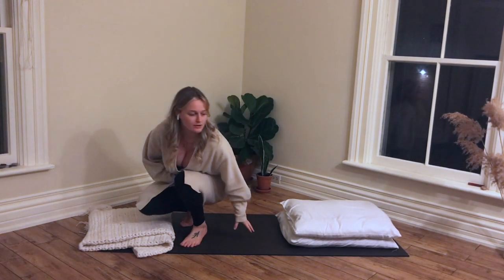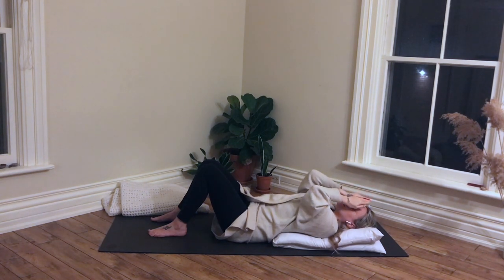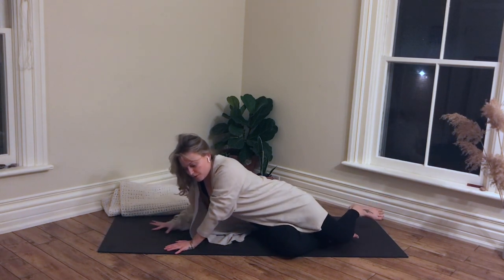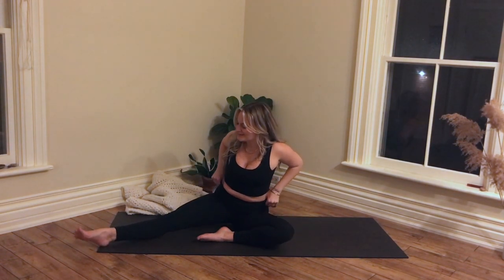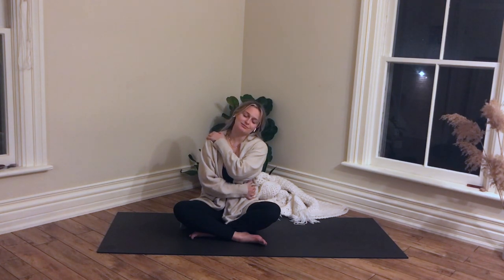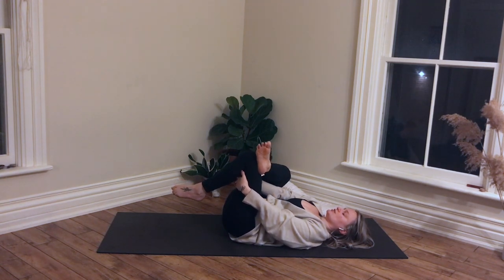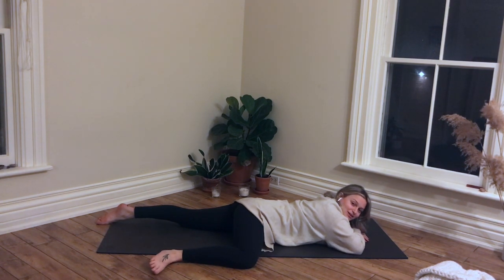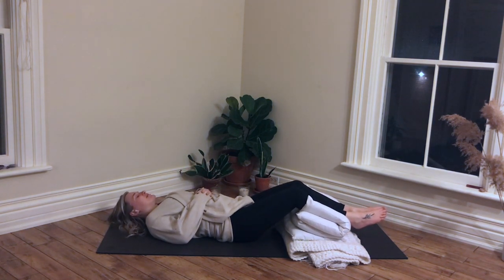REST | 60 min relaxing yoga, self massage + breath work.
*playlist link below*
In this practice we explore tension releasing yoga poses, calming breathwork + sweet self massage.
Be prepared for the best sleep of your life after this class!

No need for fancy props, just a yoga mat or folded blanket on the floor will do. You can even do this class from bed (yes please!).
Make sure you have 2-3 pillows + a few blankets within reach.

Here is a link to the playlist if you want some tunes for your flow.